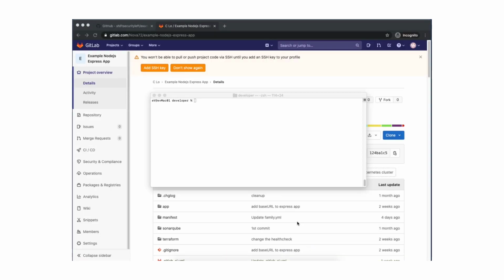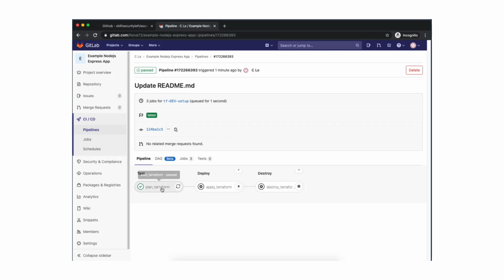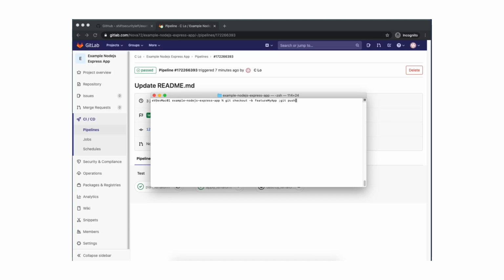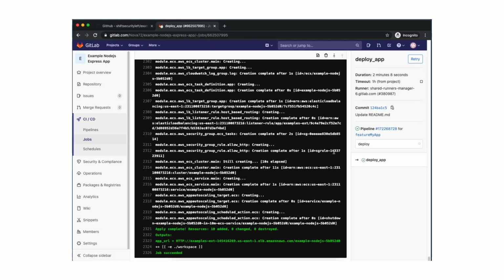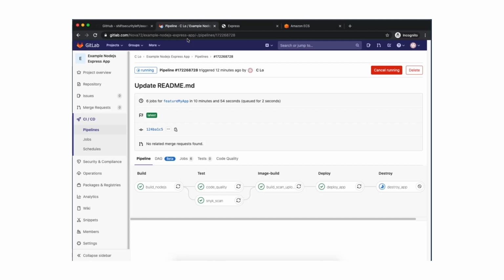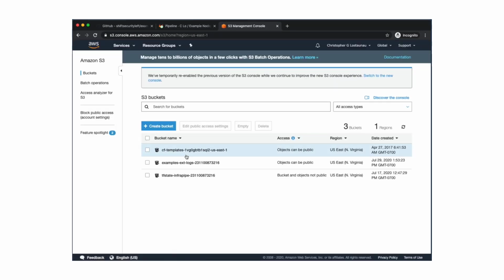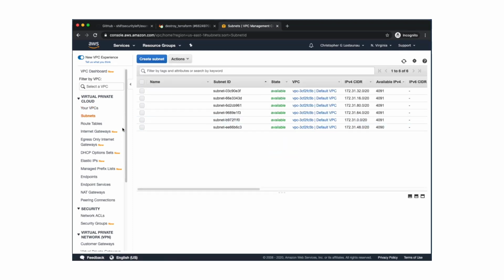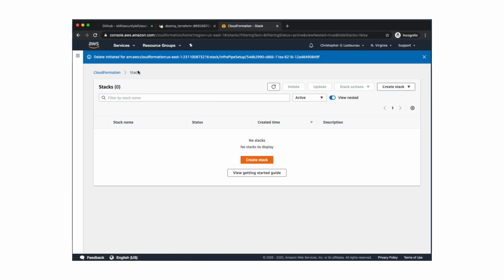Infrapipe - Managing Deployments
Shift Security Left. Instructional Video on how to manage deployments of SDLC environments and applications using Infrapipe with AWS & Gitlab.  The video uses the ShiftSecurityLeft example repo found

Technologies:
gitlab
bitbucket
github
AWS